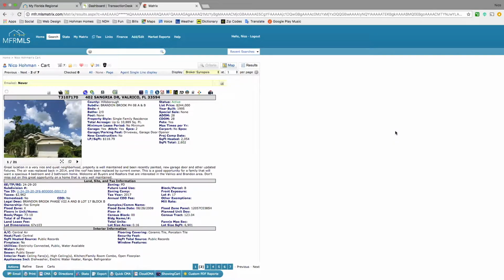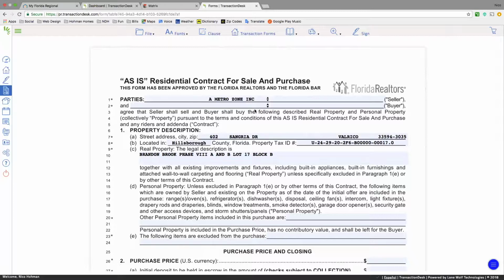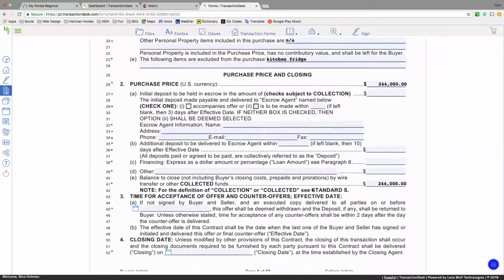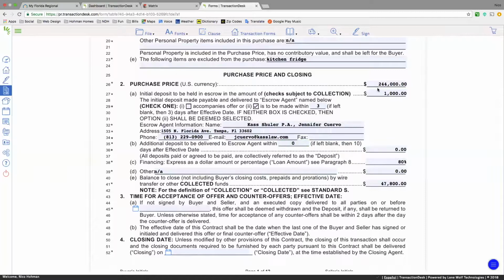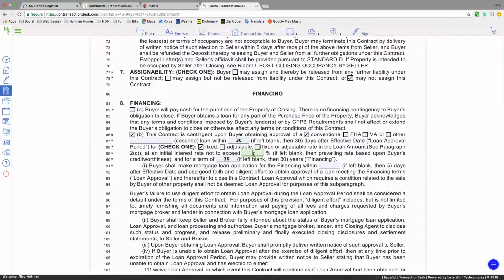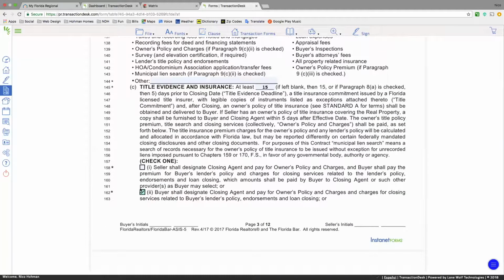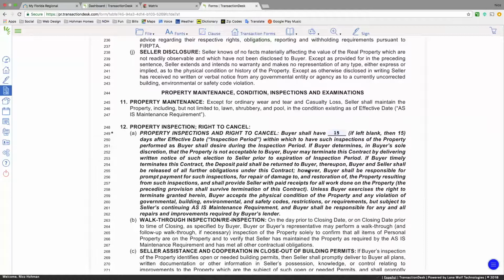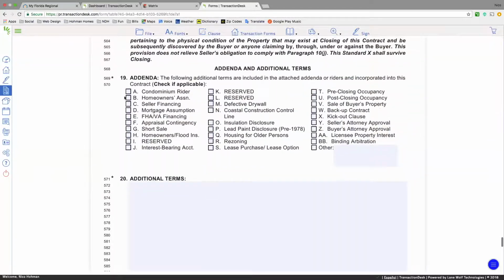Lighthouse Leadership Live! - As-Is Contract Review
This week's Realtor Training series session in the Lighthouse Leadership Live! series of classes is all about the Florida Realtors As-Is contract.